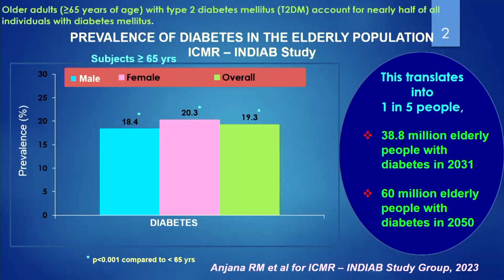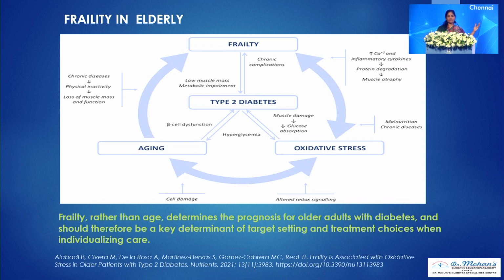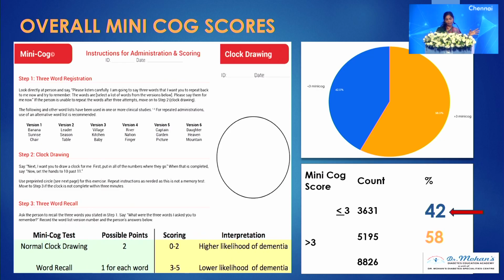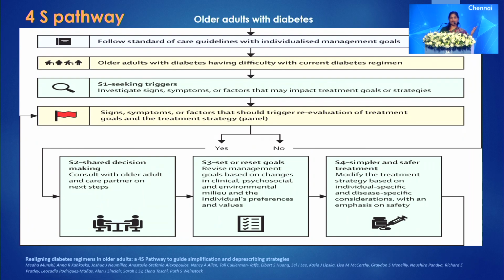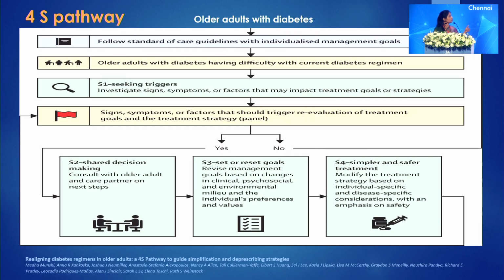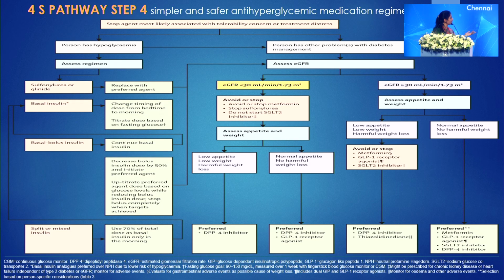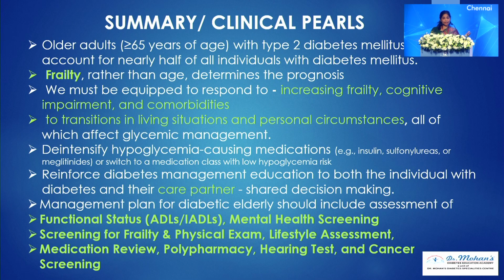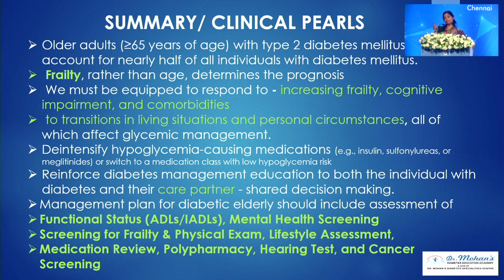CLINICAL PEARLS -1- Aging and diabetes -Dr S Uthra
CLINICAL PEARLS FOR DIABETOLOGISTS (10 POINTS IN 10 MINS)-1-Aging and diabetes -Dr  S Uthra